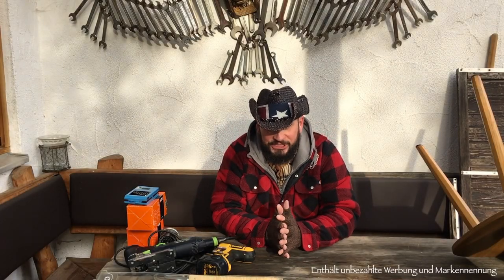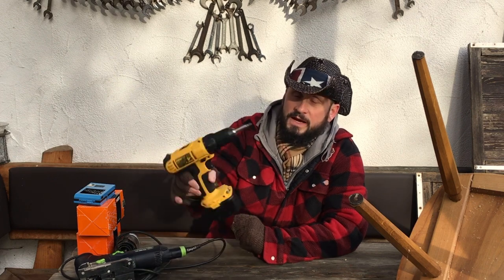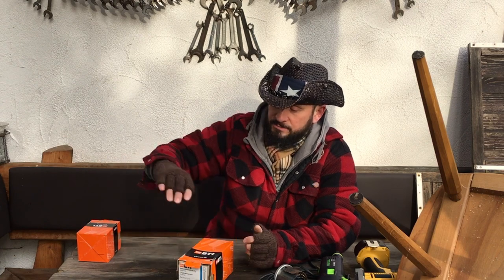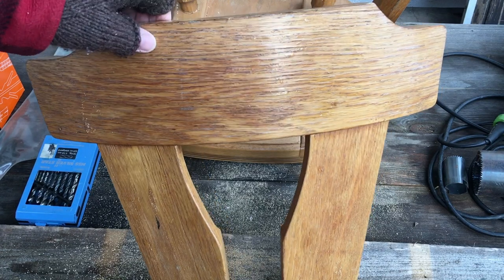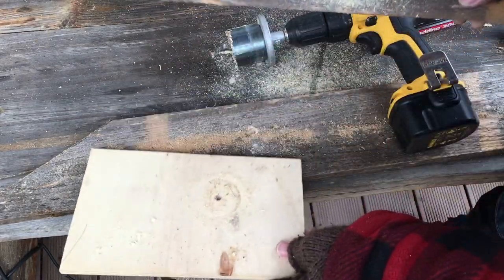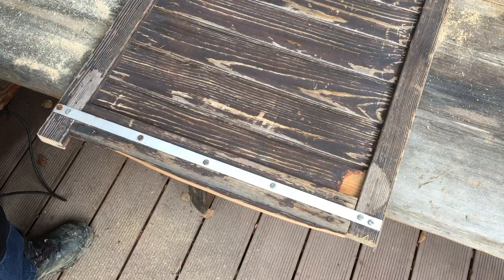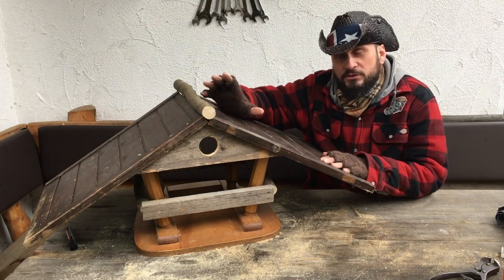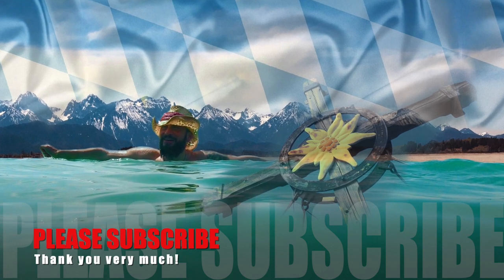Easiest bird house build for everyone, bird feeder for free from scrap materials, woodwork DIY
Servus my friends,
welcome to the Bavarian outback🏴‍☠️
Today we build a birdhouse out of material which is just lying around and you don’t need it so it’s a birdhouse completely for free. The special thing about today’s video is that we use as a basic an old wooden chair.

There’s a cozy shed in the Bavarian woods, somewhere in the mountains where I do some crafts, traditional Bavarian things and tutorials, living an easy off the grid life, and try to keep myself away from all the hustle and bustle!
Sometimes I’m on  adventure tours, looking for natur lost places and sometimes I just cook and enjoy the silence on my campfire!
Come join my adventures and enjoy the easy Bavarian off the grid lifestyle!

🏴‍☠️Werbung🏴‍☠️
🛠Schrauberbuam Shop🛠